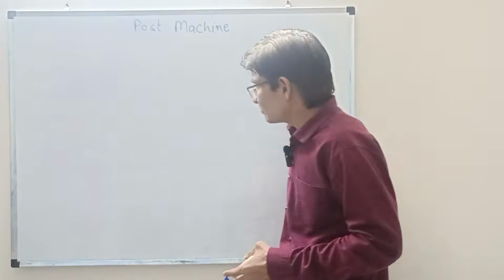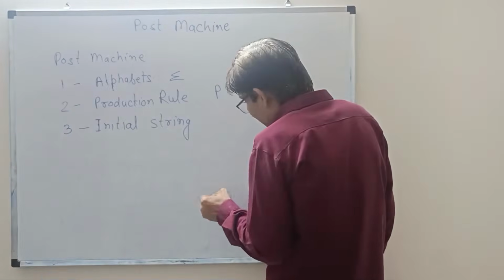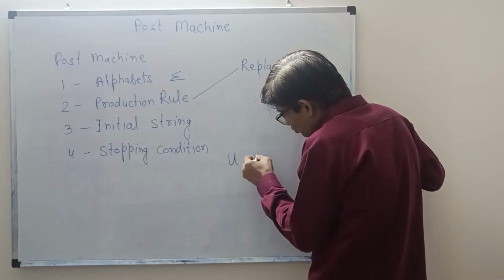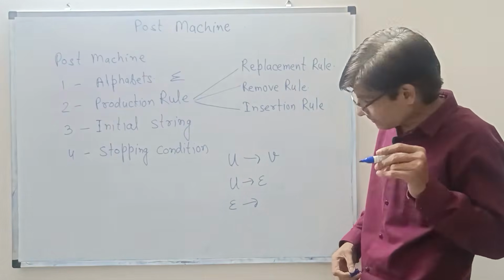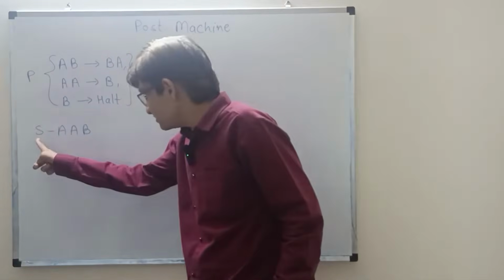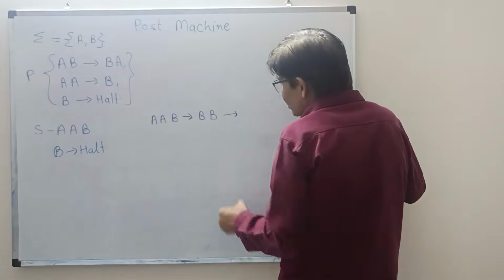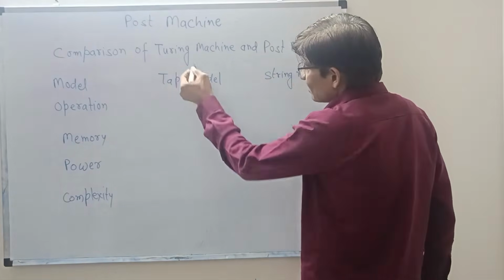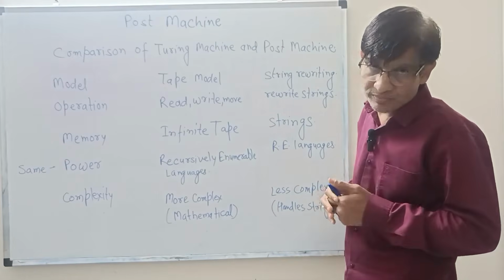Lecture 49 Introduction to Post Machine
In this video, we explore one of the most important models of computation — the Post Machine, also known as the Post Canonical System. It is a formal rewriting system introduced by Emil Post and is computationally equivalent to the Turing Machine. This lecture explains the complete structure of a Post Machine, including alphabets, variables, productions, selection rules, derivations, and halting conditions.
This video is ideal for students preparing for GATE, UGC-NET, university exams, or anyone wanting a strong foundation in formal language theory. By the end, you will clearly understand how Post Machines work and why they are equivalent to Turing Machines.